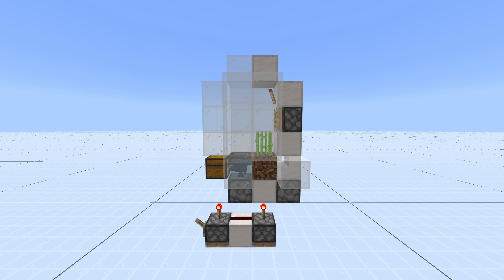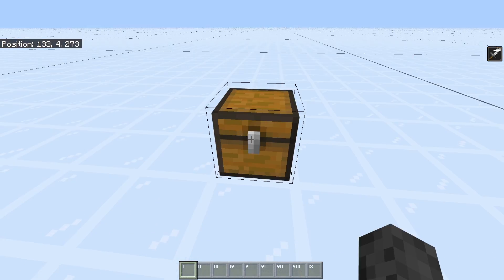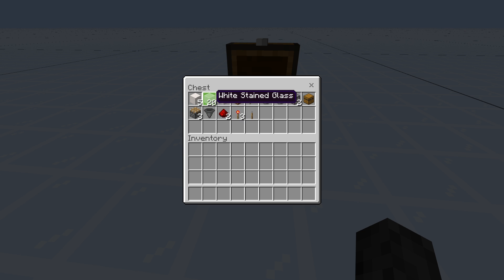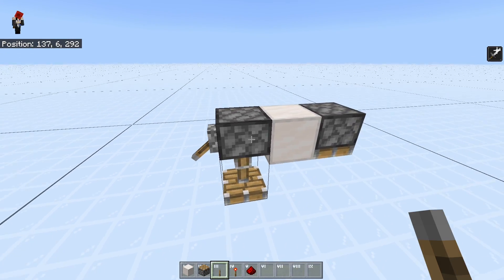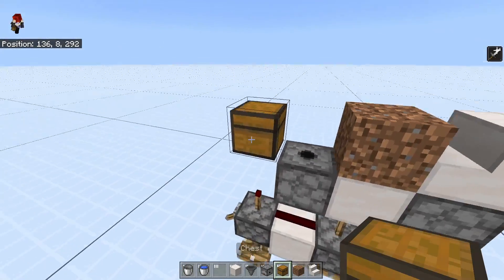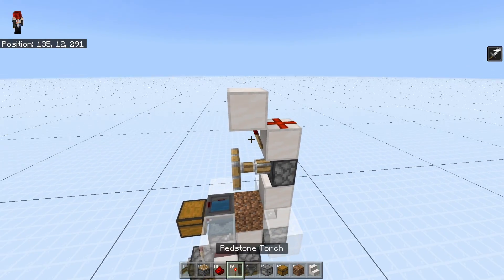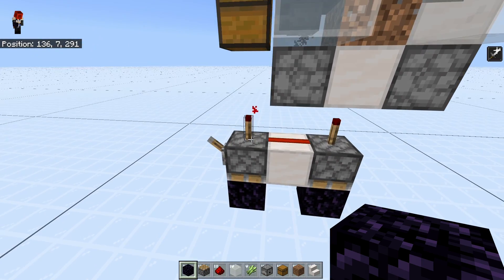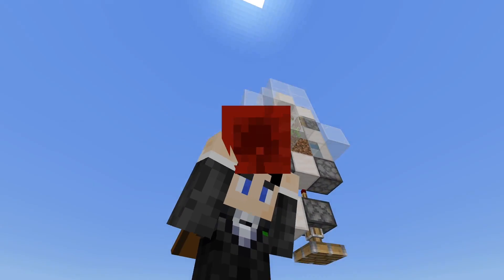Cheap Starter 0 Tick Sugarcane Farm Minecraft Bedrock Tutorial 1.16 Nether Update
This farm is patched. (Most) 0 tick farms were patched in the 1.17 update.

This 0 tick sugarcane farm design works in 1.16 and uses no quartz and no slime. You can start building it right after you find redstone ore, and it overall is extremely cheap and easy to build.
0:00 Intro
0:27 Some information
2:07 Materials list
2:23 Tutorial
4:22 Some more information